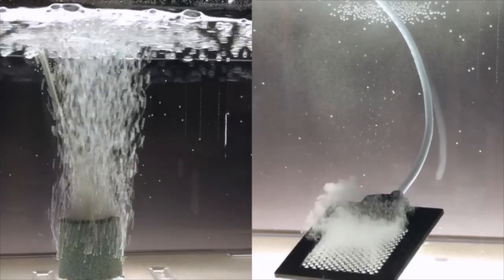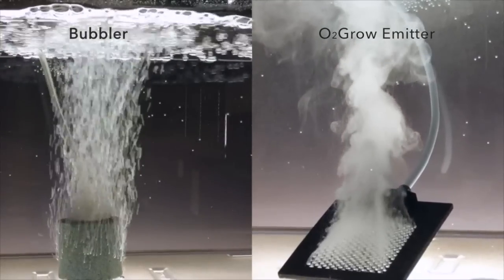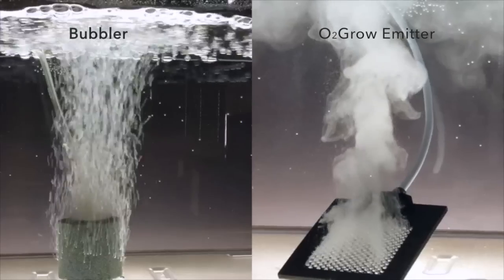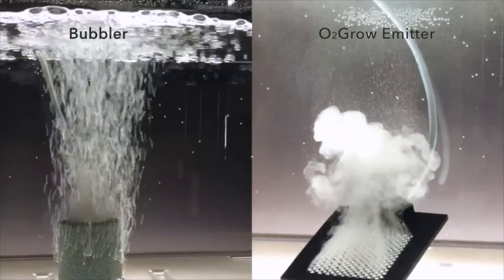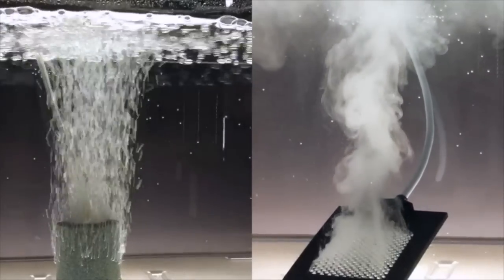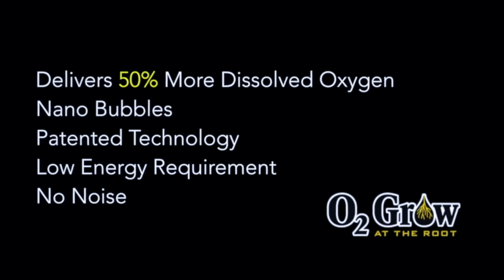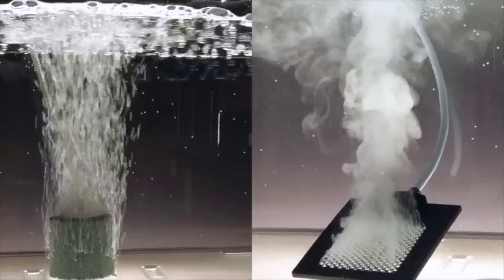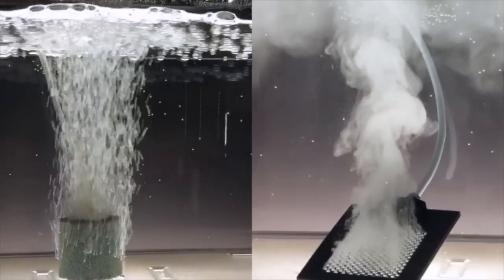Bubbler VS O2Grow Emitter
Plant roots and soil microbes require oxygen for respiration that releases energy for nutrient uptake and root growth. The O2Grow patented technology elevates the dissolved oxygen levels through electrolysis. Increased oxygen to the root zone has shown to increase the speed of plant growth, size of the root ball, number and size of flowers, and the yield of fruits and vegetables.